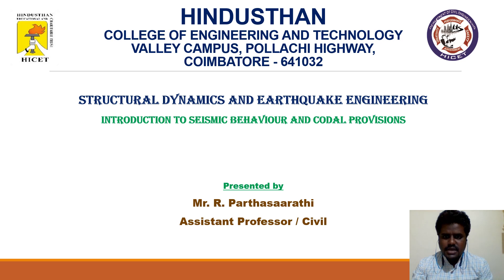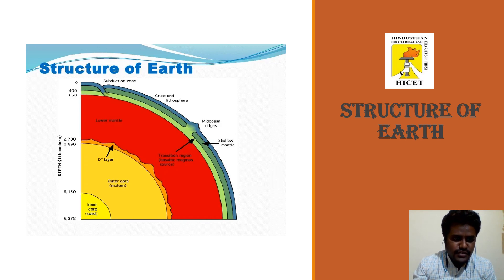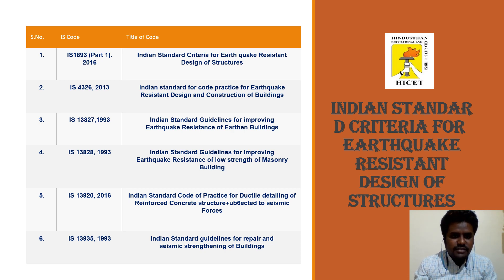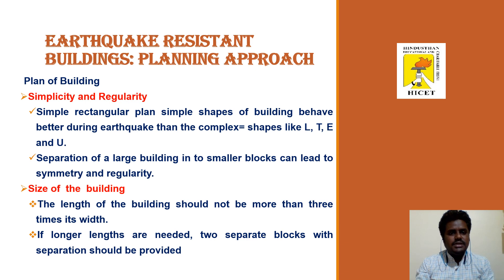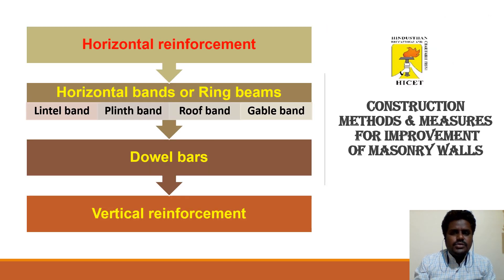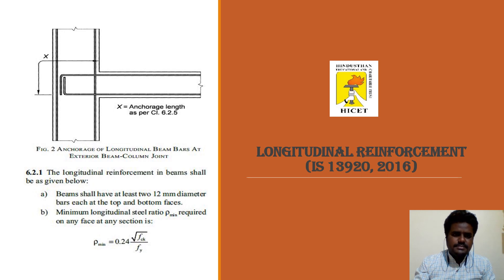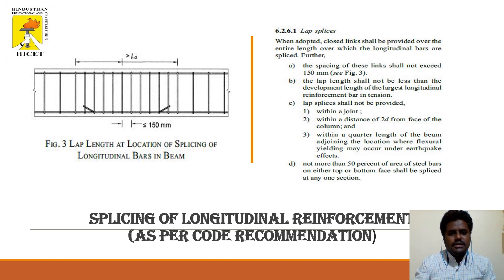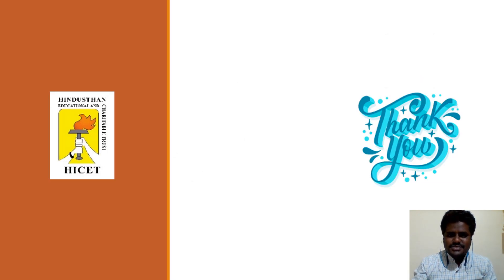Structural Dynamics and Earthquake Engineering - Introduction to Seismic Behaviour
This video is the key factors to refer Indian Standard code reference for Ductail reinforcement detailing